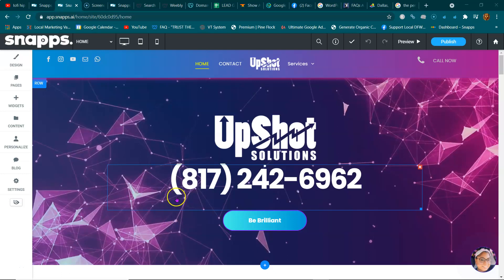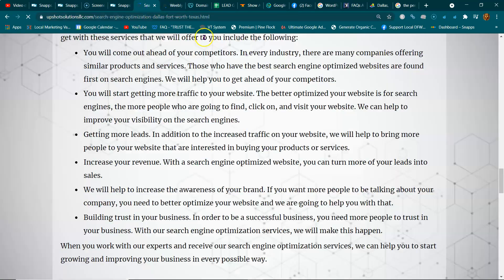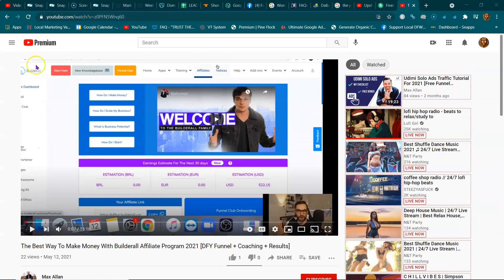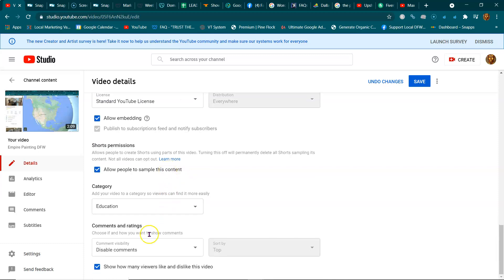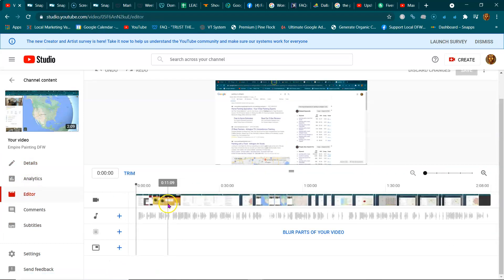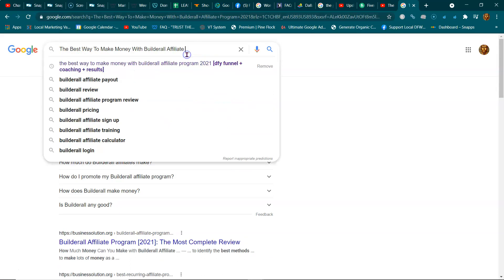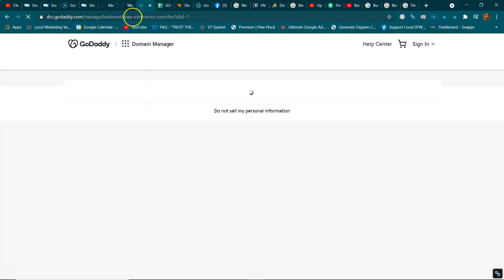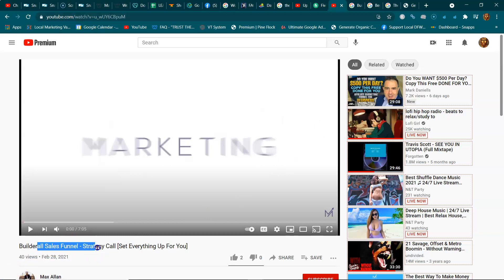Max Allan Builderall Affiliate Marketing, Upshot solutions